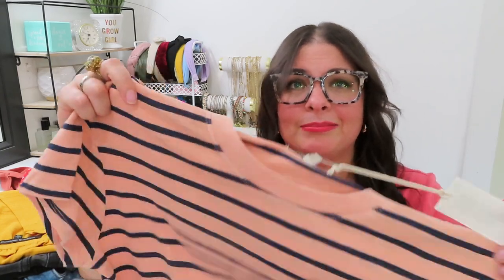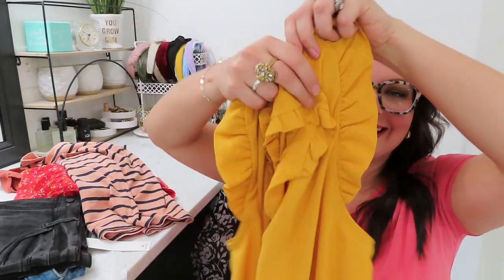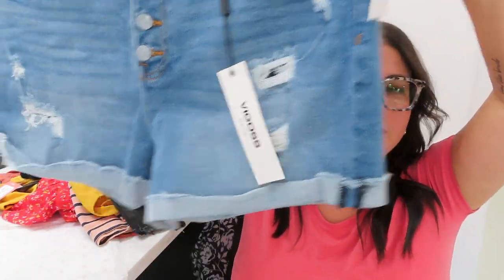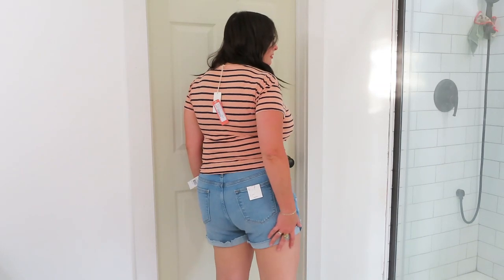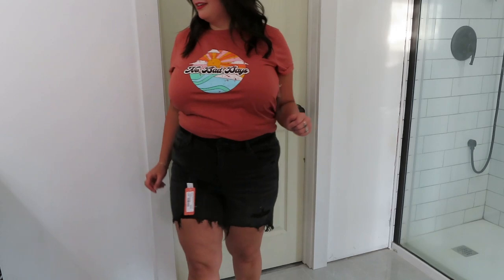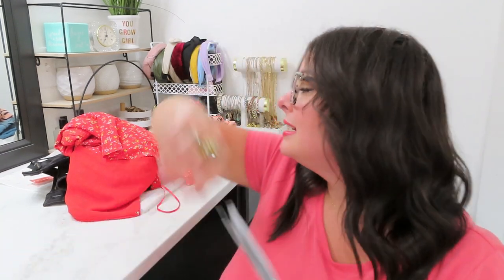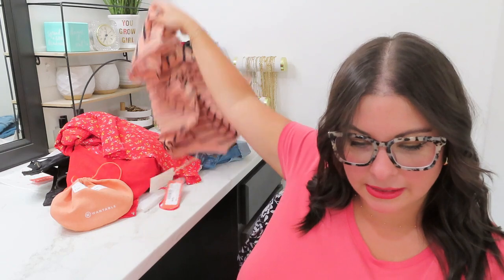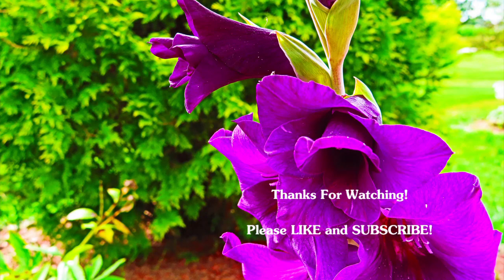Wantable Summer Checklist Unboxing!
Hello Friends! Wantable is a Styling service that sends you 7 items such as clothing, purses, jewelry, etc. These shipments are called Edits. You fill out a quiz all about your style prefernces. You can choose to do a Style Edit, a Fitness Edit or sometimes they have special edits! You pay $20 + tax to have your Edit styled and then whatever you keep from the box, that styling fee goes toward it. You can get these Edits on demand, monthly, every other month or every 3 months. On their app there is what's called a "Stream" where they show you different items and you can either request or decline them for your Edits. You also receive a pre paid mailer to send back anything you don't like!

If you'd like to try Fashom, you can use my link to get $10 towards your first box!